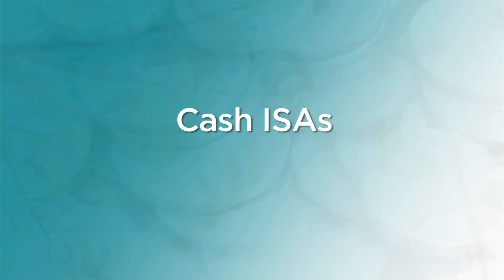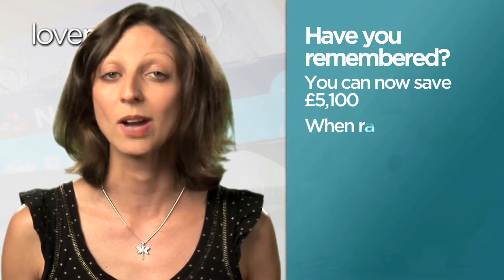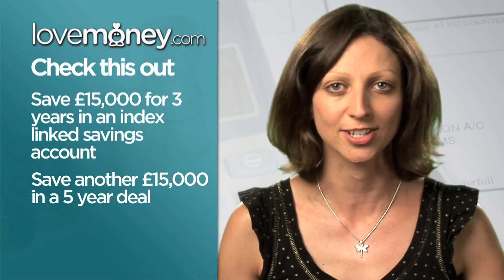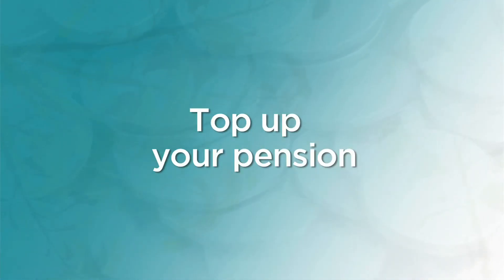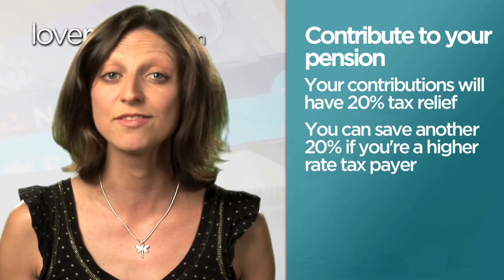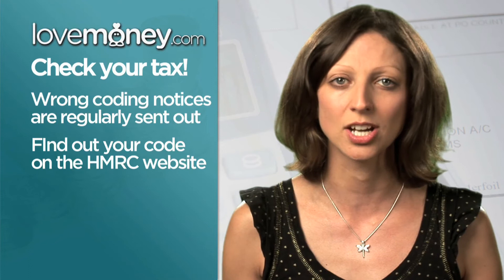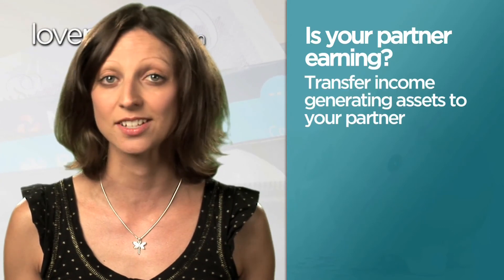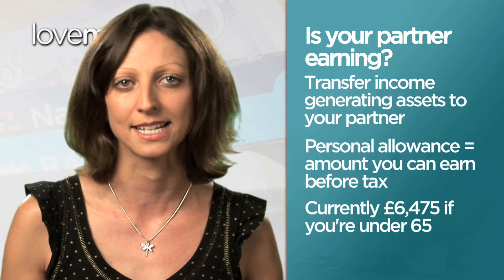5 easy ways to pay less tax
Find out how to cut your tax bill without the effort of complex tax planning.